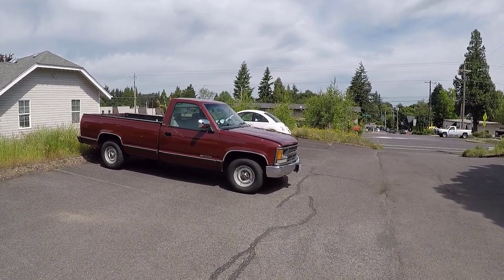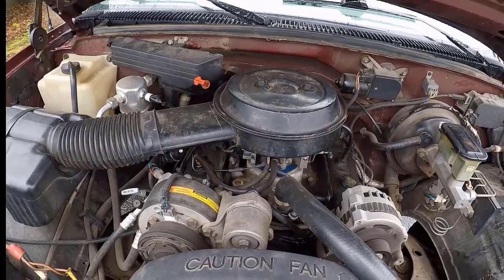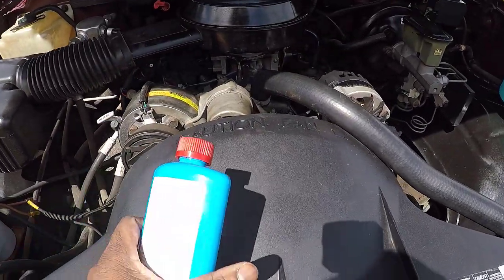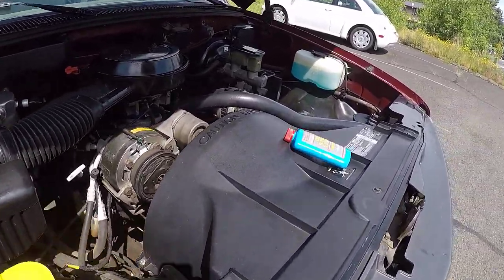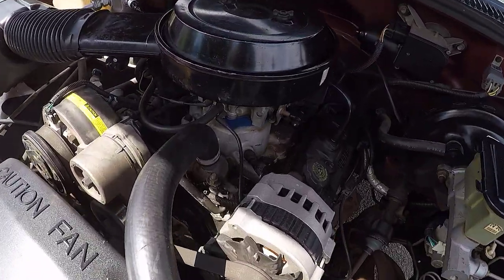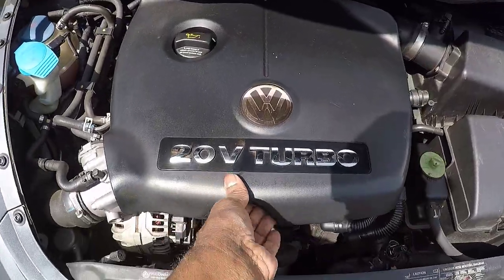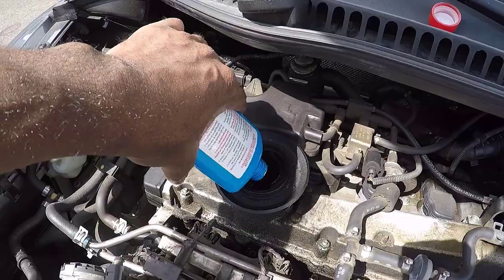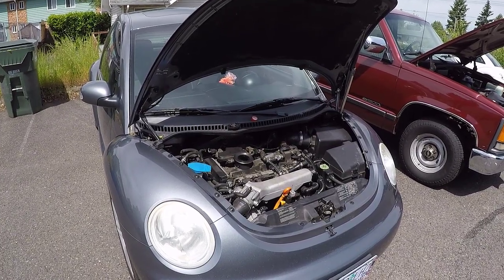Blue Devil OIL STOP LEAK Review: Does BlueDevil Engine Oil Stop Leak Product Work? How-To Use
Does BlueDevil offer a permanent solution with its engine oil stop leak solution that is proven to seal your leak and get you back on the road again? I have a 1994 Chevy Cheyenne C/1500 with the 4.3L Vortec V6 engine that leaks oil, mainly from the valve cover gaskets. I purchased a bottle of BlueDevil Oil Stop Leak because it’s supposed to seal engine oil leaks permanently.

I also purchased the Blue Devil rear main sealer for an old Volvo I had. I did a video review of that product.

🚘 CarSpecsAndTrims.com
FREE Trim Level Checklist:

🚗 AutoConsultingNW.com
FREE Report: 5 Tips to Maximize Your Car’s Resale Value:

– Frank